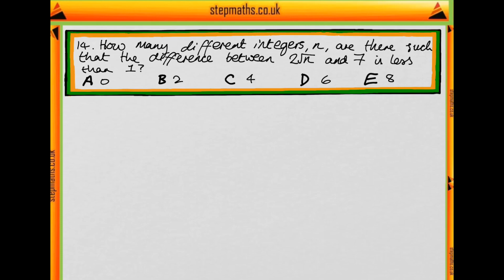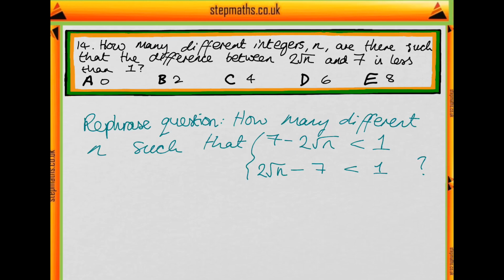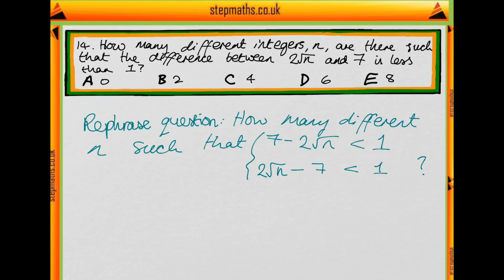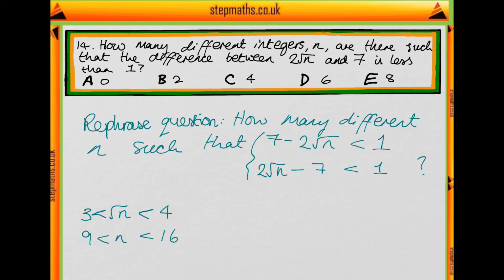ENGAA Spec Section 1 - Q25 Maths - Inequality - Worked Solution